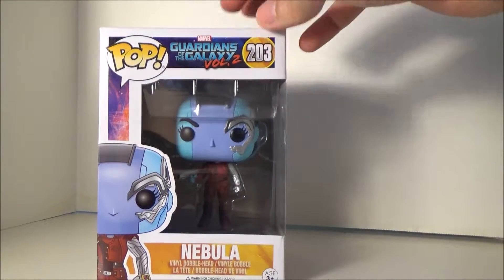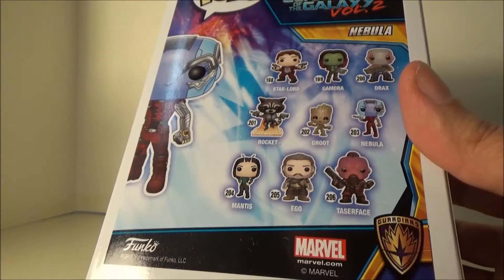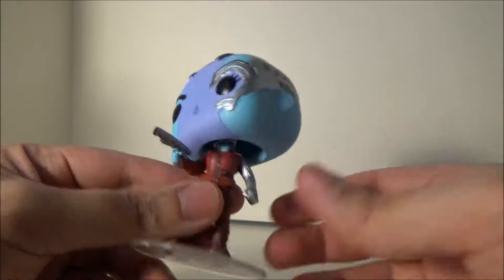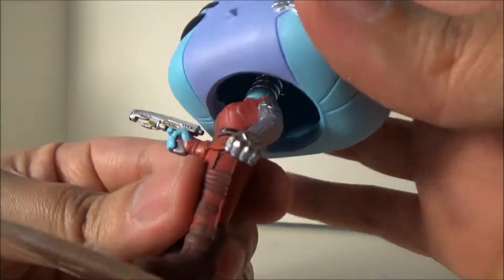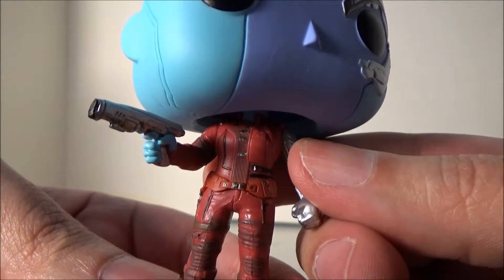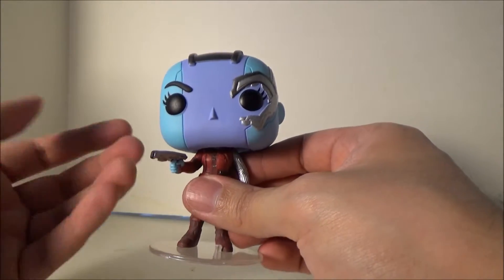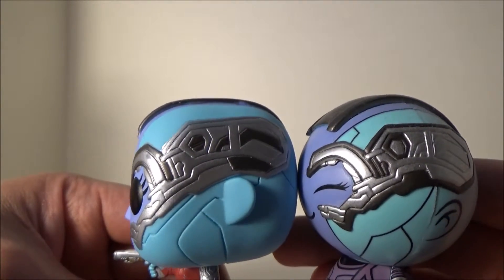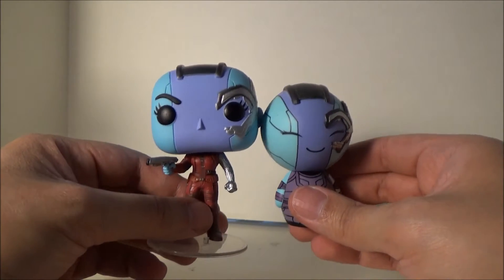Funko Pop Guardians Of The Galaxy Vol.2 Nebula Vinyl Figure Review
For today's Funko Pop figure review it's one of my favorite MCU characters Nebula from Guardians Of The Galaxy 2.